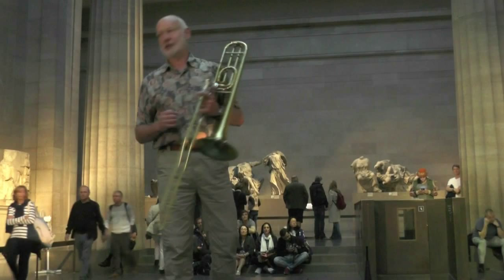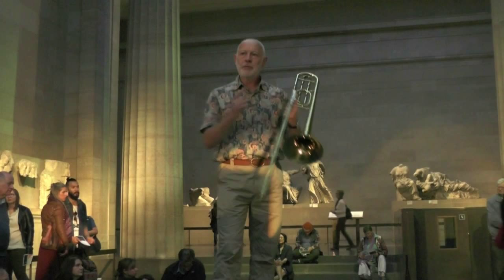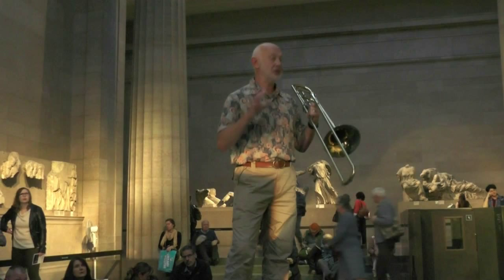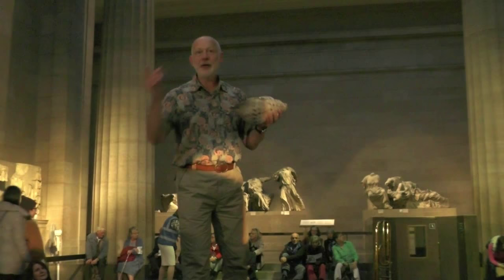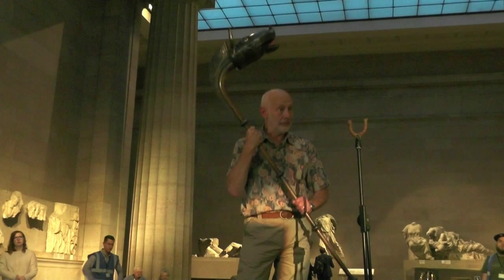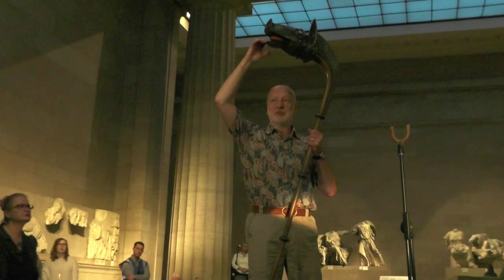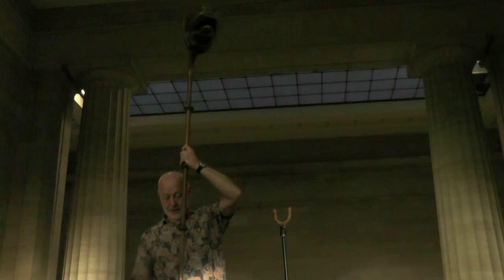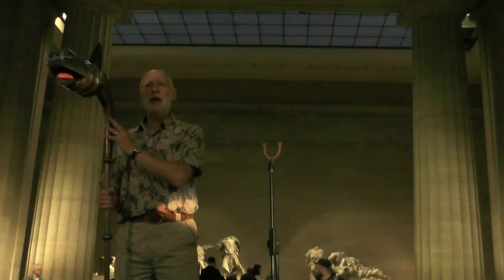The Carnyx: The Mouthpiece of the Gods - John Kenny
In 1993 John Kenny became the first person in 2000 years to play the carnyx, a Celtic war horn and much more. His instrument, a faithful reconstruction of a carnyx found in Aberdeenshire, Scotland, in 1816, offers a fascinating insight into the musical archaeology of the iron age.